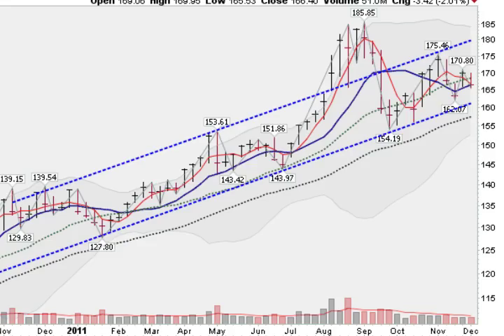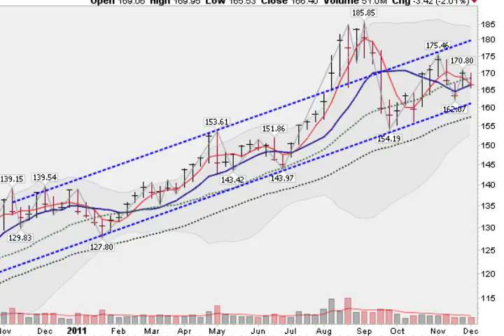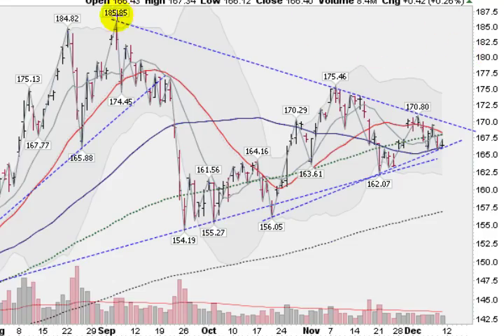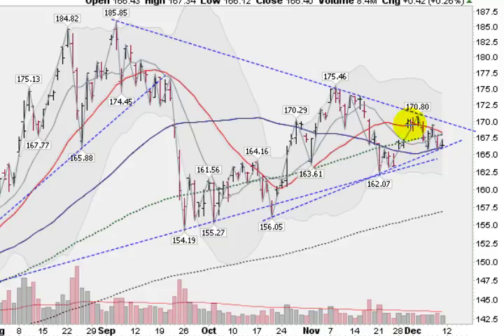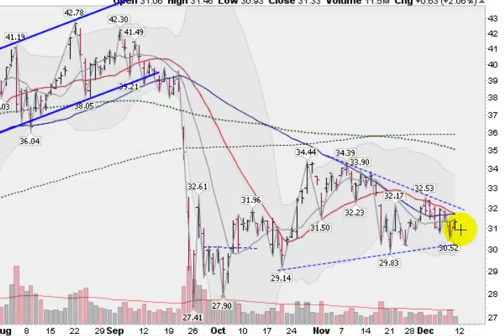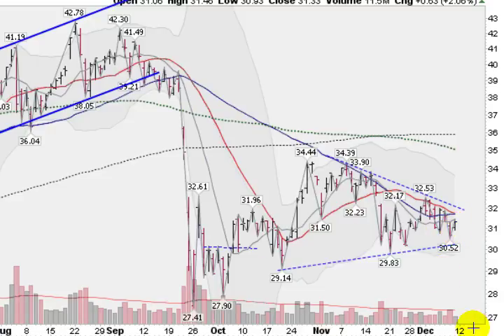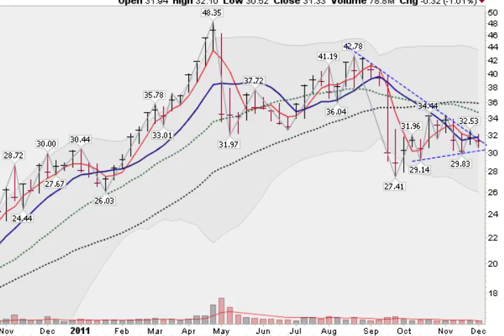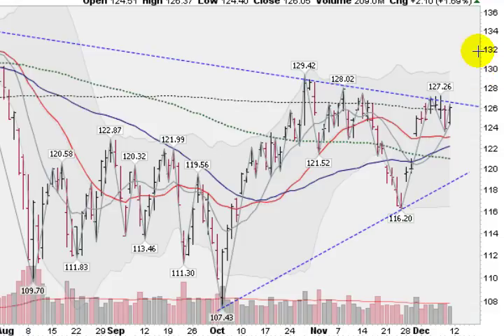GOLD SILVER SPYdr FORECAST (GLD SLV SPY) DEC 11, 2011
FLASH: The metals are currently testing critical lower support levels. Trader Mark (Mark Gordon) analyses the markets using his unique technical analysis and insights. Mr. Gordon offers stock picks and manages an online portfolio that you can trade along with.